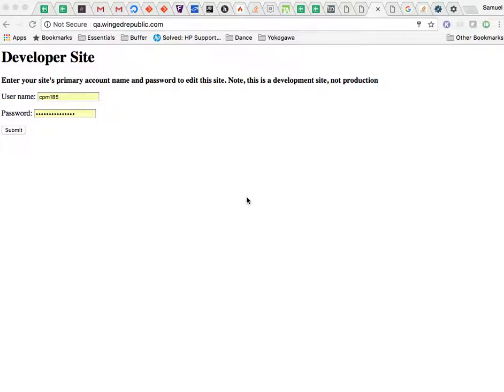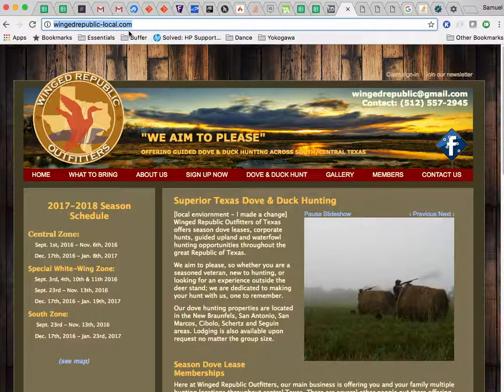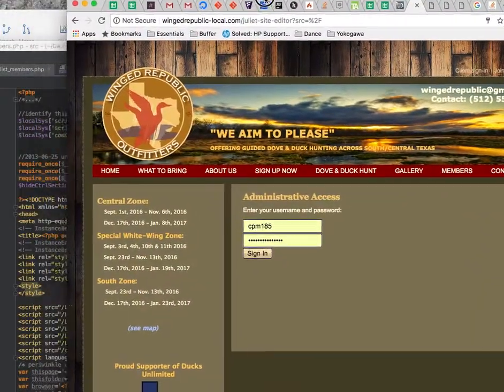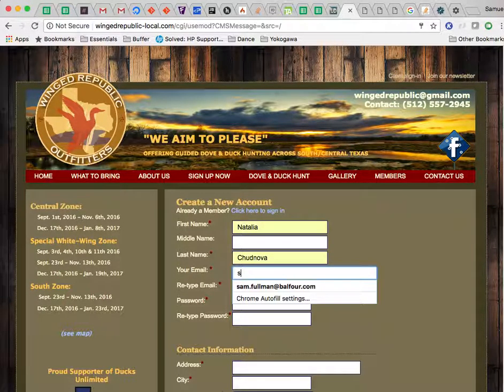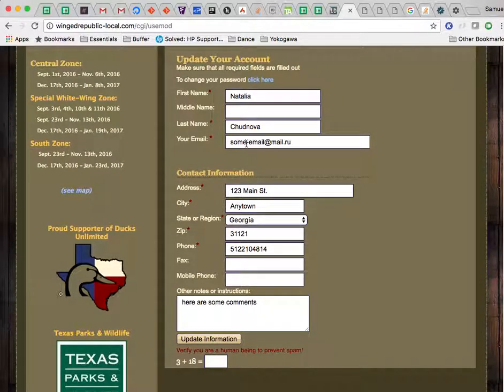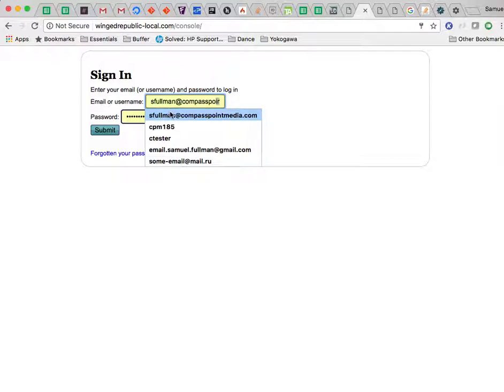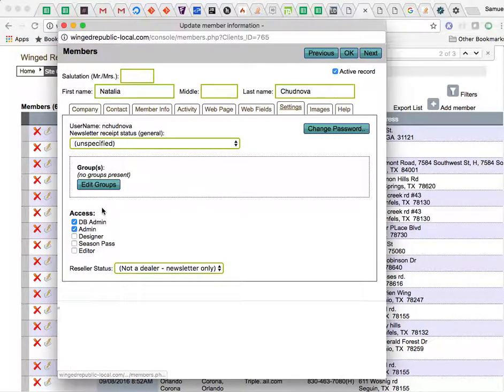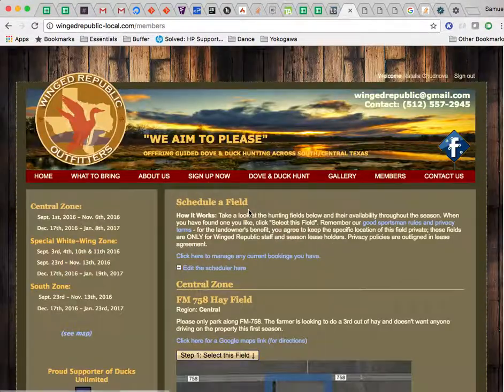Juliet CMS Logins An Overview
Login Environments
 Login Credentials
  Site (account) login
   Also known as a "global" login
  Individual user login
   Can be email OR username
   Password is case sensitive
   Different users have different credentials

Login Types (five)
 QA Login - Global
 Site Editor Login - Global
 User Login and Account Creation - "Front End"
 Console Login - "Back End"
 File Explorer (HTTP Auth Login)